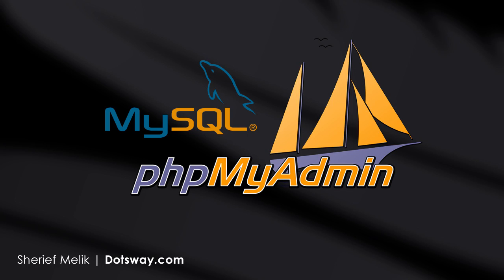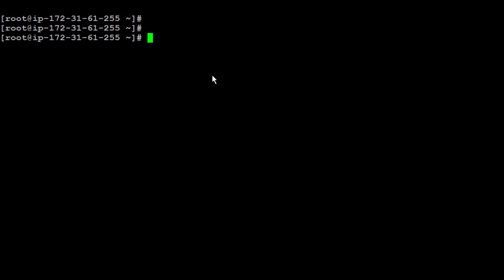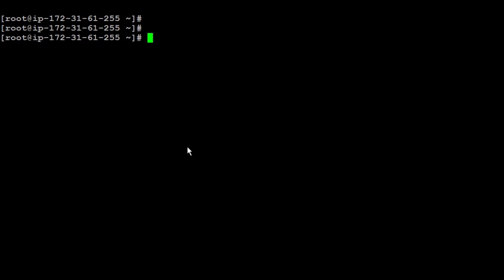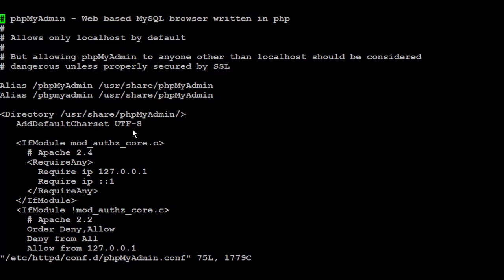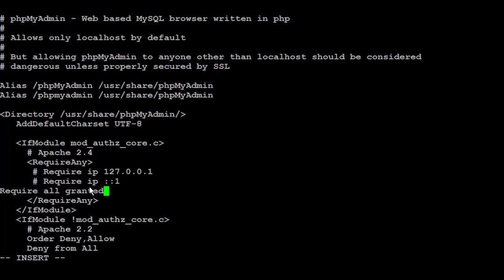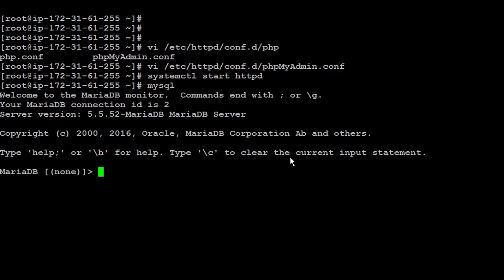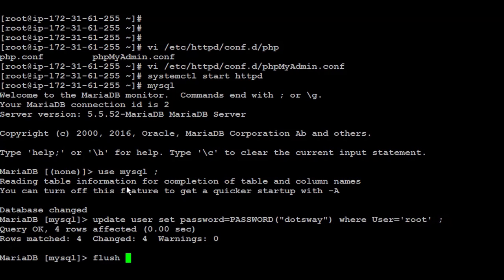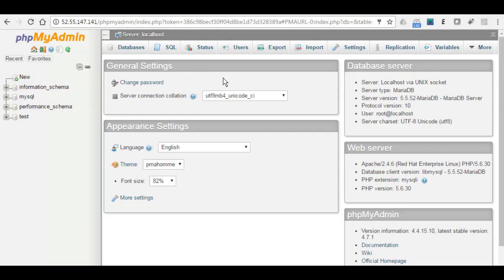Install phpMyAdmin on Centos 7 / Linux Tutorial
phpMyAdmin is a free web application which will make it easier working with MySQL, it will provide simple backup,restore and other MySQL GUI features, in this tutorial i will show you how to install phpMyAdmin on Centos, download phpMyAdmin, and this can be applies to localhost phpMyAdmin too.

Install phpMyAdmin on Centos 7

In this article i will be installing phpMyAdmin on CentOS 7, this can work on RHEL 7 and other flavors too.

Prerequisites:

Be sure that Apache httpd is installed
Latest epel release is installed by running: "EPEL Repository is an additional repo which will provide with a lot of extra packages to be installed with ease using yum"

Or

yum install php56w php56w-opcache
Check if phpMyAdmin is available in your repo

yum search phpmyadmin

Install phpMyAdmin

yum install phpmyadmin -y

Secure and enable phpMyAdmin

Now we need to edit the phpMyAdmin configuration to enable specific IPs or all.

vi /etc/httpd/conf.d/phpMyAdmin.conf

Edit  Require ip 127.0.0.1 parts in all sections

Allow all public access

URL: your-ip/phpmyadmin/

First phpMyAdmin login password

Password to be used with phpMyAdmin is your MySQL password, if you don't have a credentials please follow below steps to create root password

Login to server
Connect to MySQL
Run
use mysql;
update user set password=PASSWORD("mynewpassword") where User='root';

flush privileges ;

Replace above mynewpassword with your desired password.